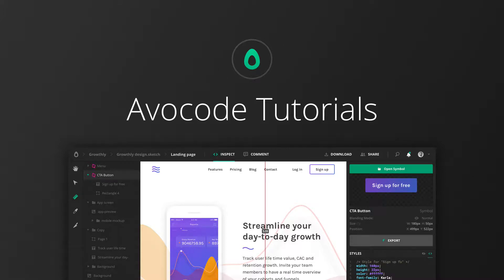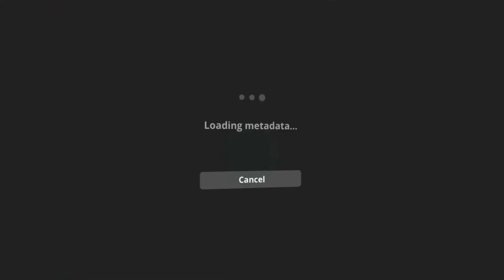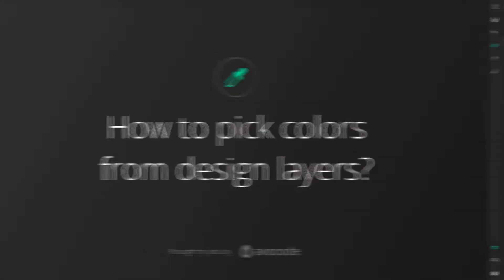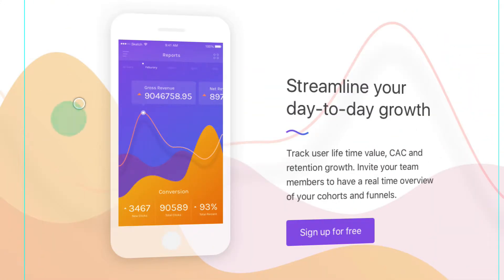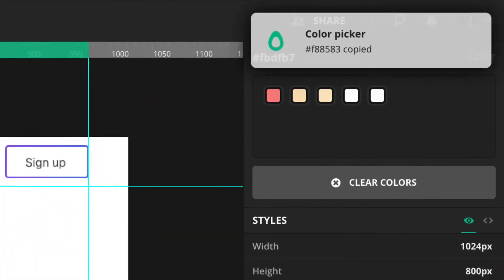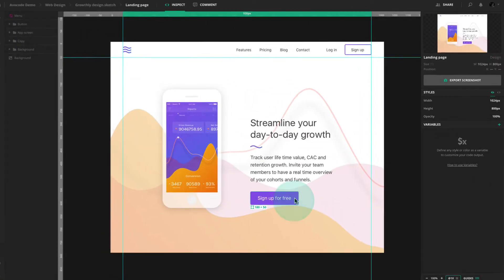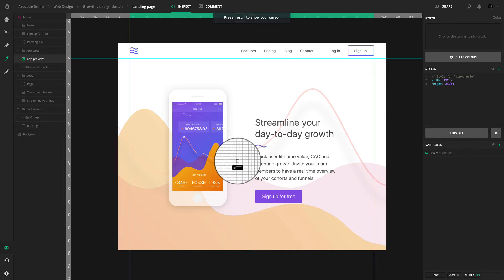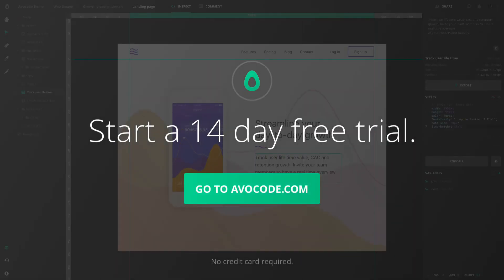How to pick HEX, HEX8, RGBa, UIColor, & HSLa colors from design layers without Photoshop or Sketch?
To learn how to pick pixel perfect HEX, HEX8, HSLa, RGBa, and UIColor color codes from Sketch layers, check these tutorials:

Avocode is a cross-platform app that lets you upload, open, inspect and share Photoshop and Sketch designs on Mac, Windows and Linux. Export layers as PNG, JPEG, SVG or WebP in any resolution. Measure, pick colors and turn layers to code.